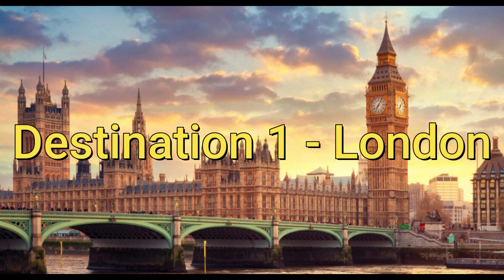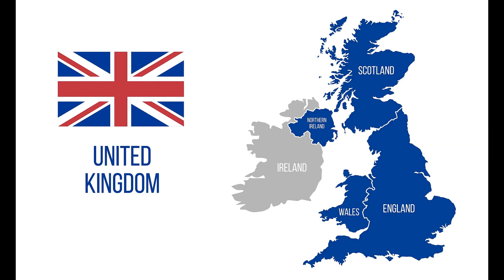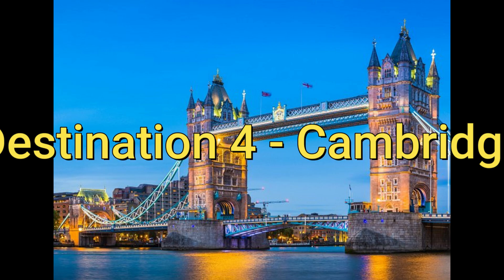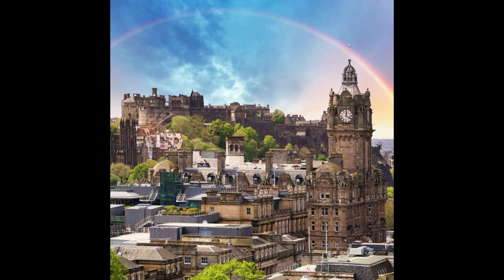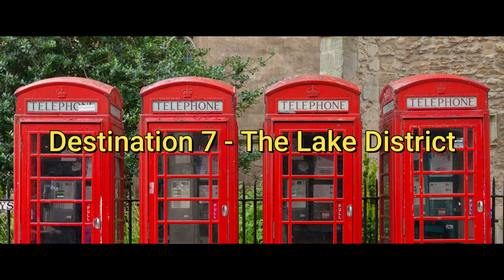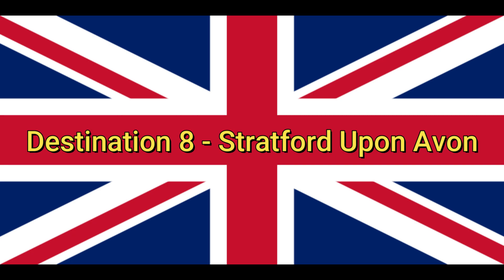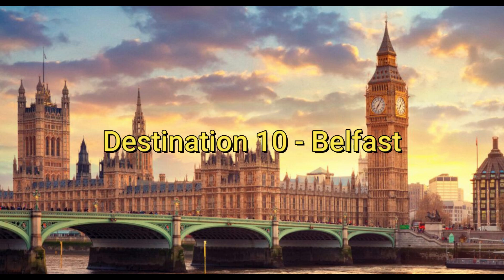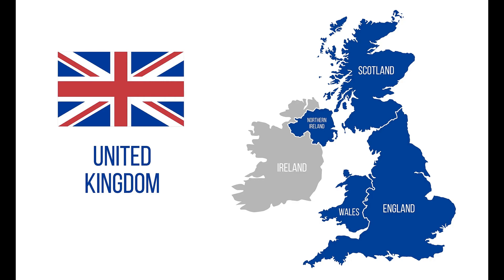10 Best Places To Visit In United Kingdom - UK Travel Guide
10 Best Places To Visit In United Kingdom - UK Travel Guide

tags -